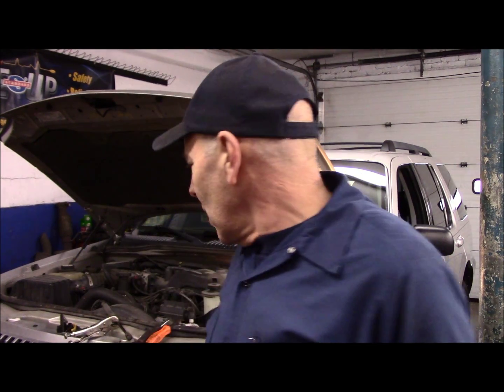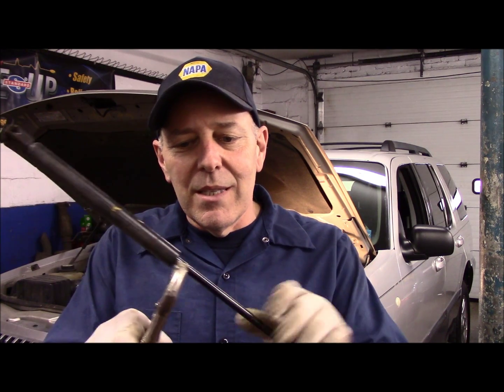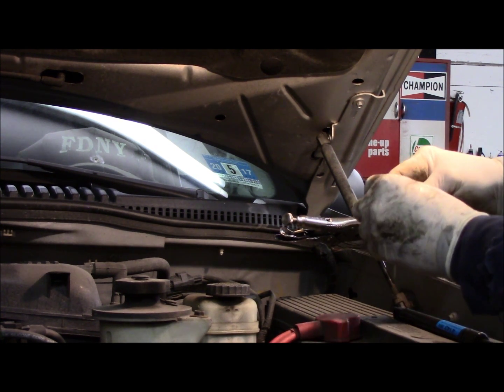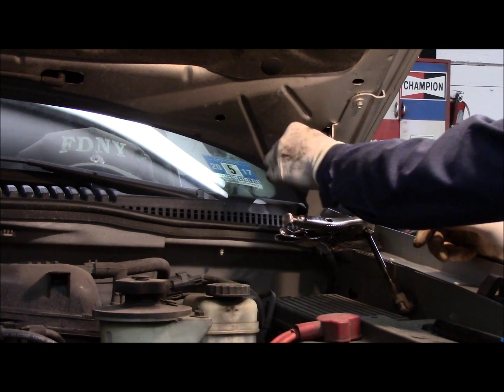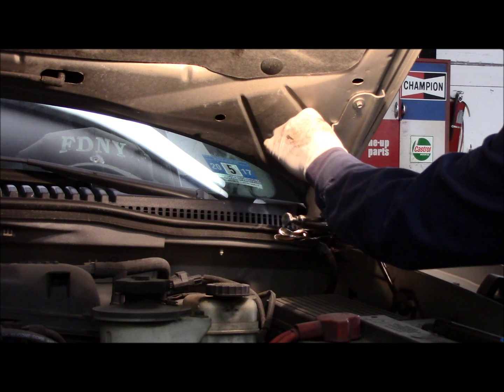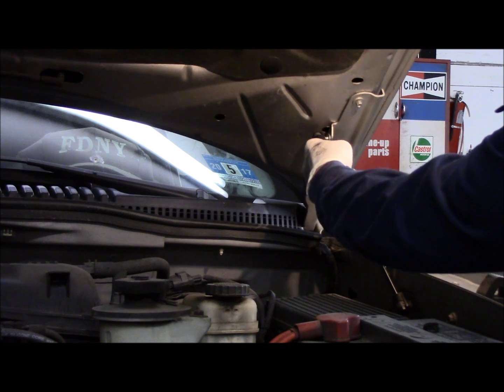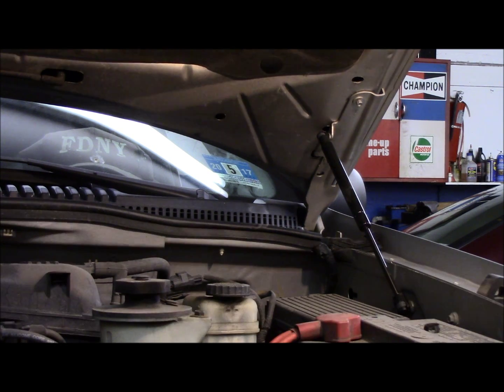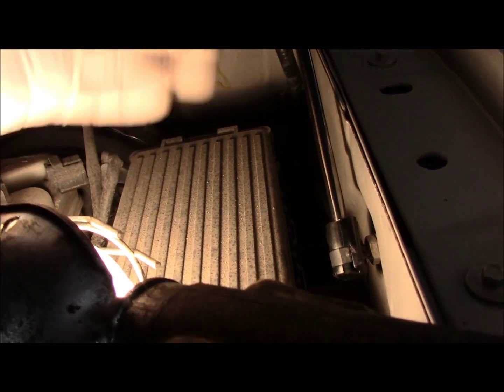How to replace hood shocks,hood struts,strong arm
So your hood don't stay up.You open it and it slowly comes down or it will not stay open.Here is an easy repair that anyone can do.